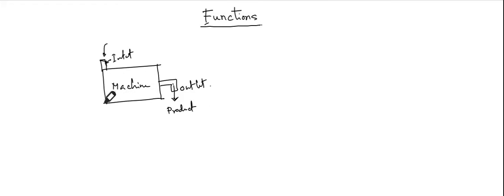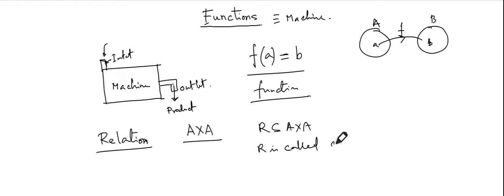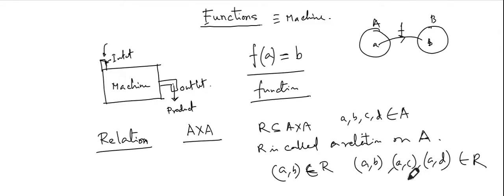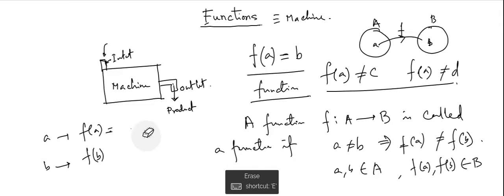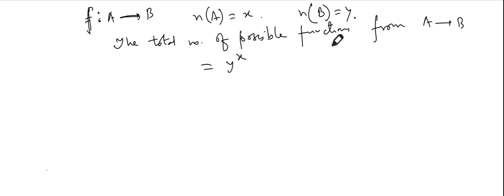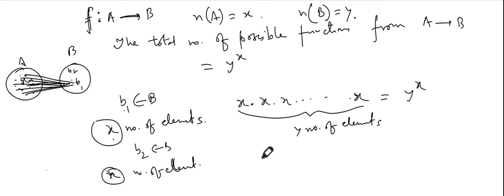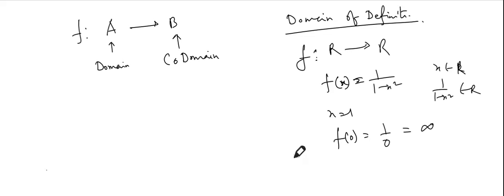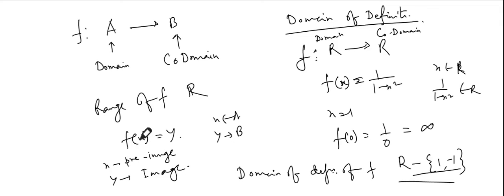What is Function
primary concept of function